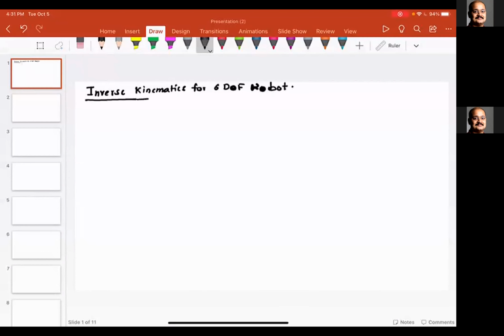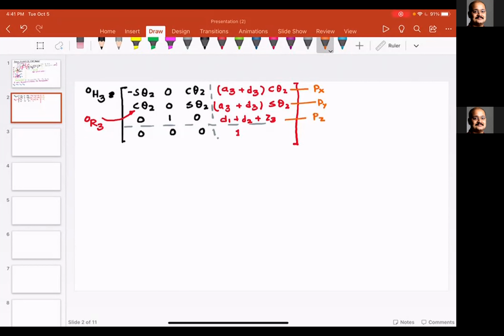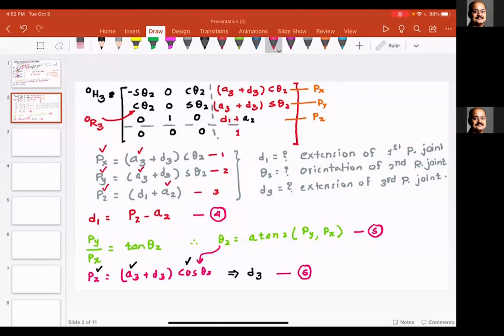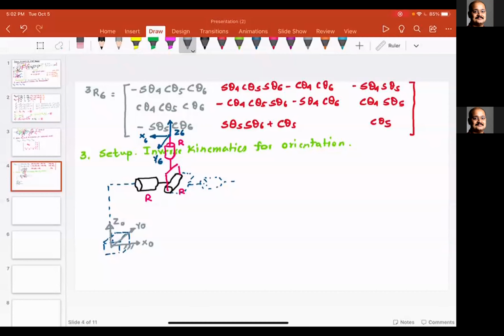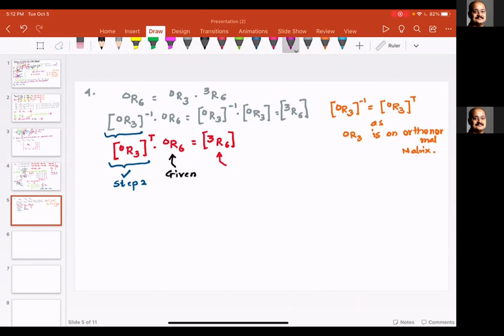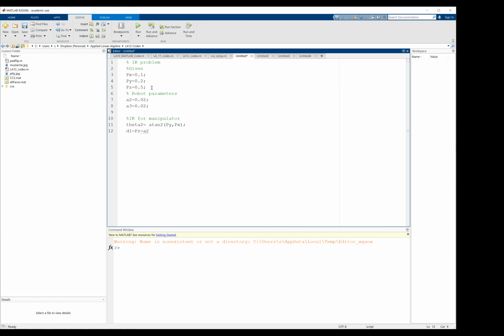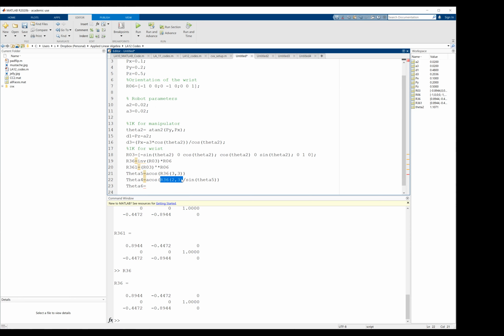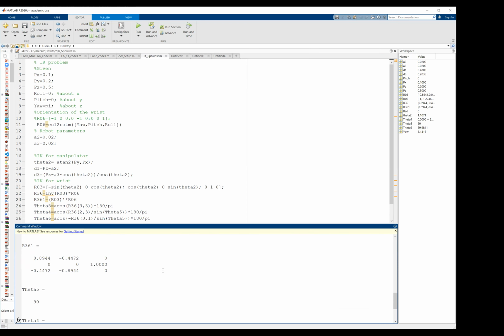Rob 1 13